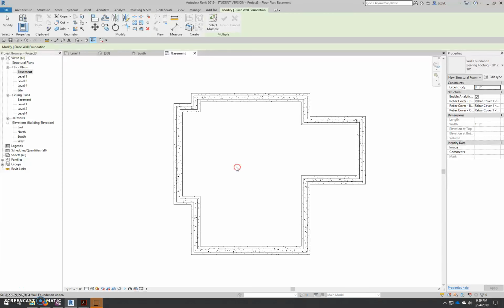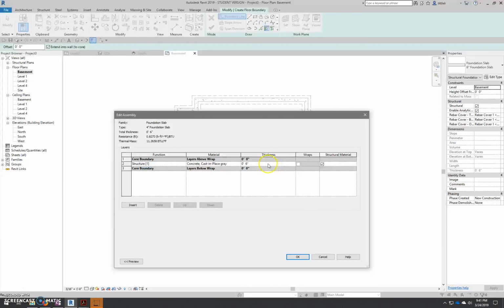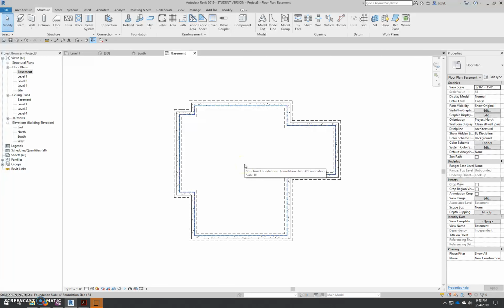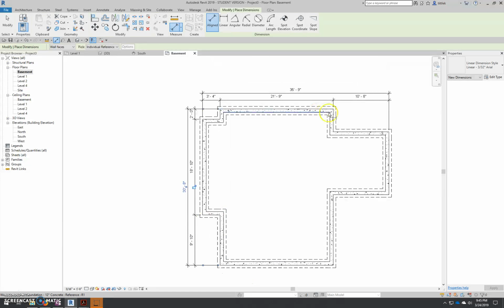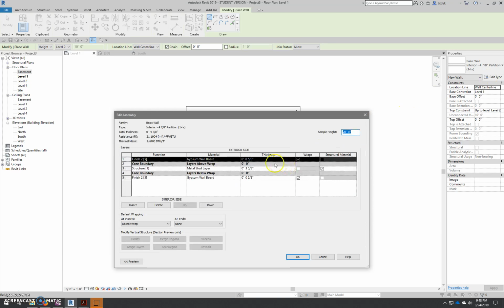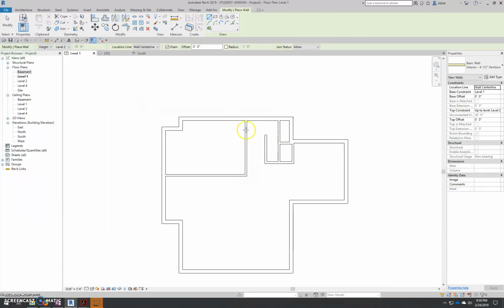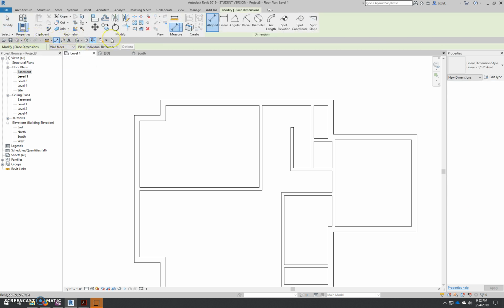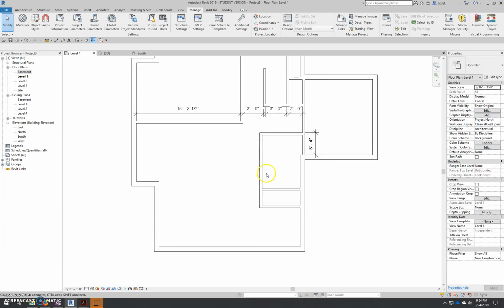Revit; Basement, First Floor Plan 03